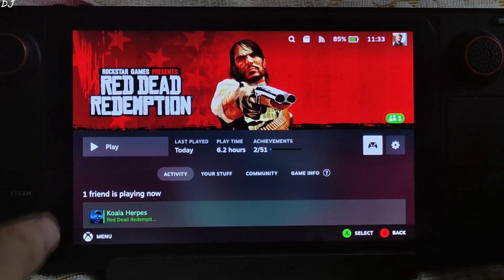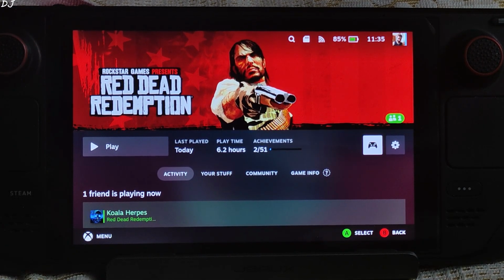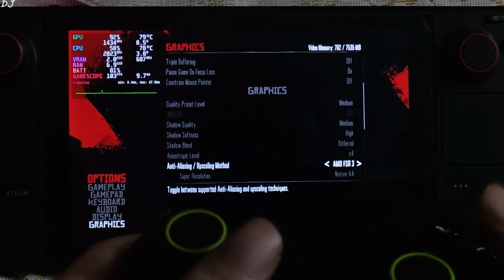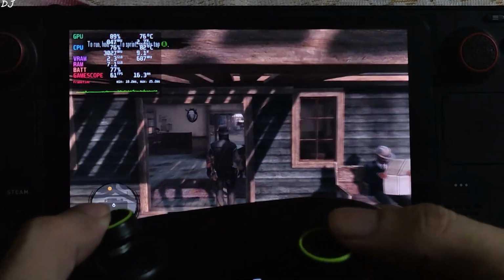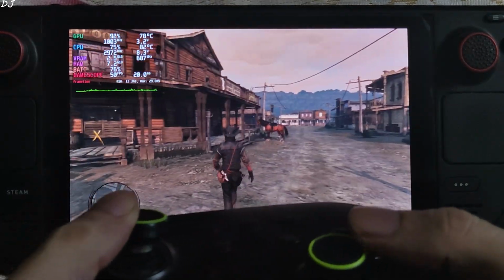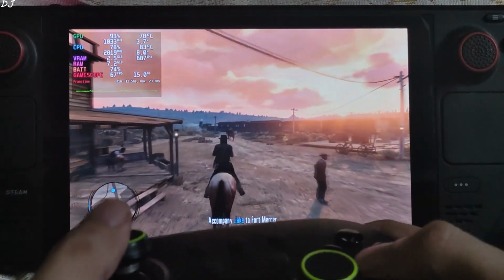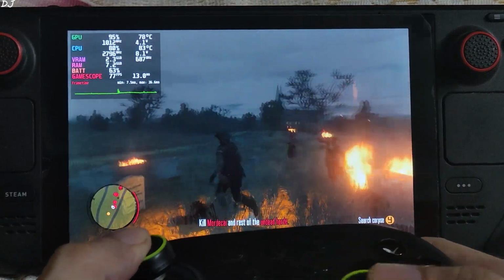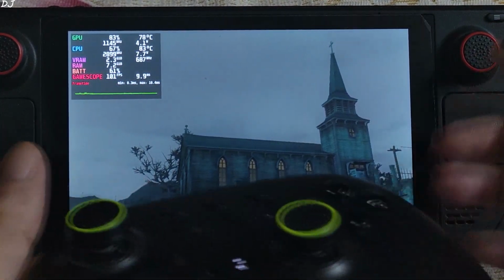Steam Deck LCD Red Dead Redemption FSR 3 Performance Steam OS v3.6.19 Featuring Undead Nightmare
Timestamp :

- Red Dead Redemption PC Release : 00:00
- Performance Overview : 00:35
- Game Description : 00:59
- Steam OS Settings : 01:31
- Game Settings : 01:57
- Cutscene : 02:49
- Armadillo Station [Medium Preset] : 03:03
- Armadillo Station [High Preset] : 04:06
- Undead Nightmare [High Preset] : 06:32

Red Dead Redemption Gameplay on Steam Deck LCD 512 gb variant [ Stable Steam OS 3.6.19 ] . UMA Buffer Size set to 4gb . Game is running off an SSD . Video recorded using Poco F5 . Ambient Temperature : 25 degree Celsius .